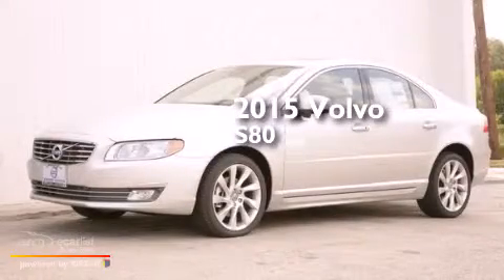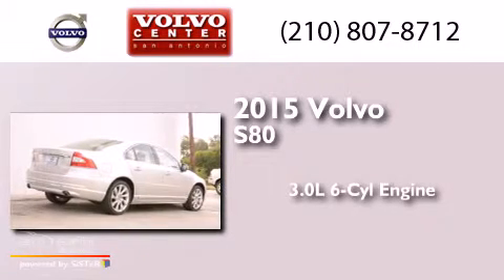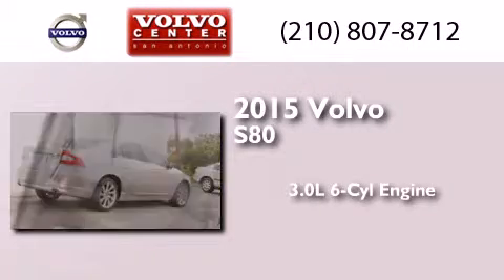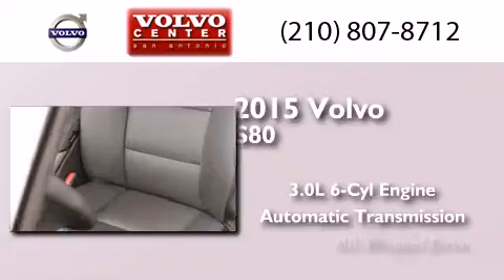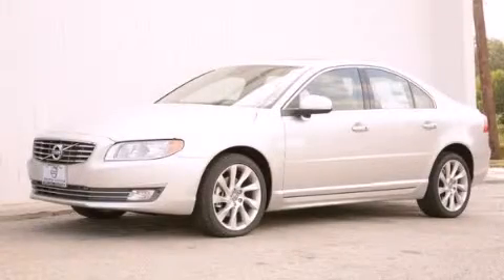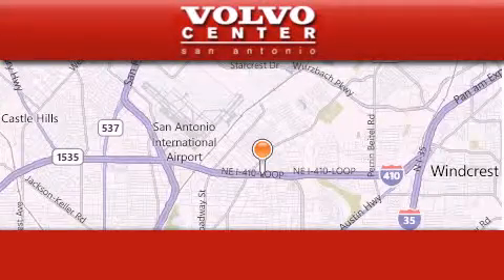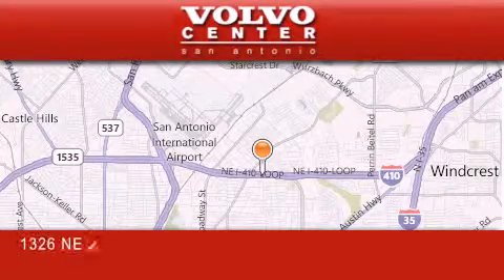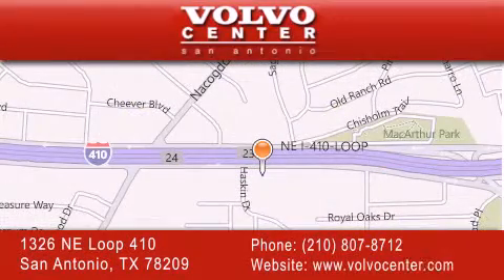2015 Volvo S80 San Antonio TX 78209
We have been honored to serve the San Antonio TX area , we promise that your experience at our dealership will exceed your expectations ! Year : 2015 Make : Volvo Model : S80 Engine : 3.0L 24v Inline 6-Cyl Turbo Engine Trans .